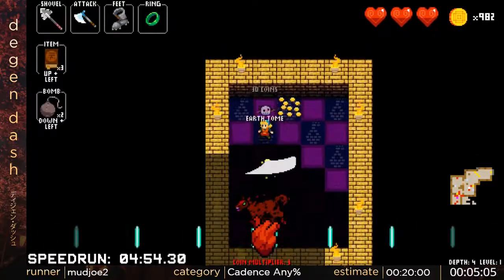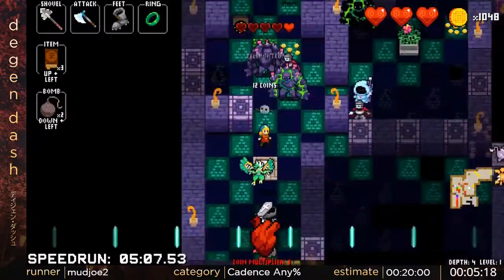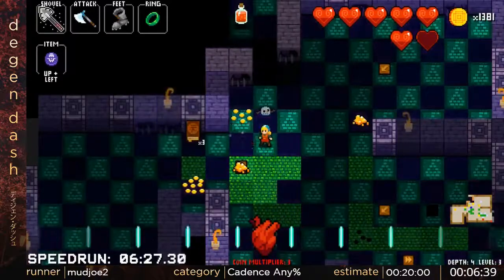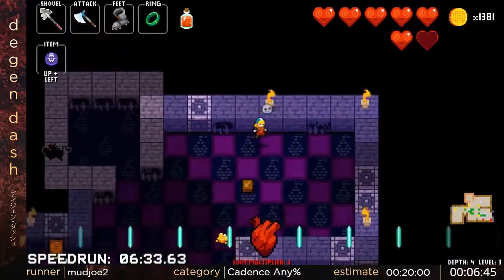Crypt of the NecroDancer - Cadence All Zones Unseeded by mudjoe2 - Degen Dash II